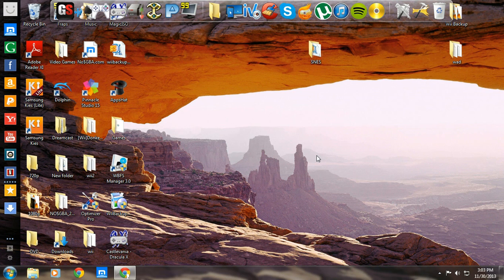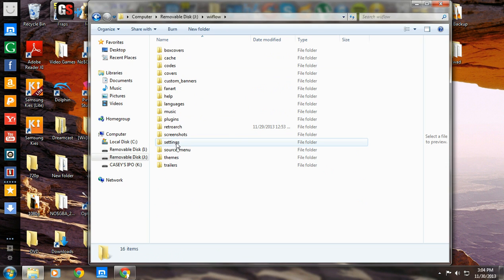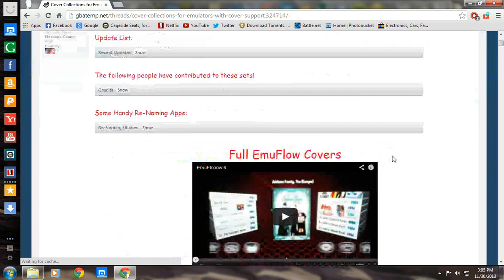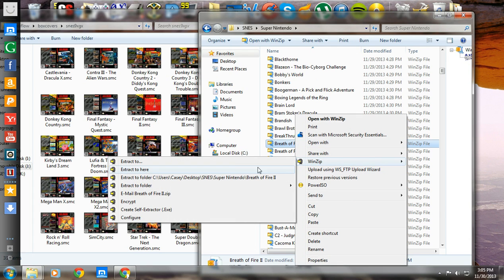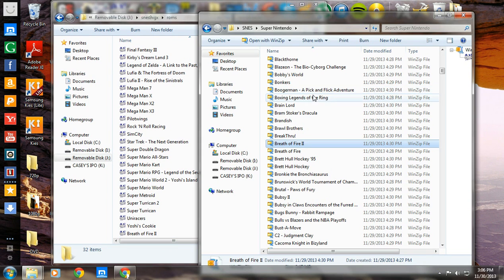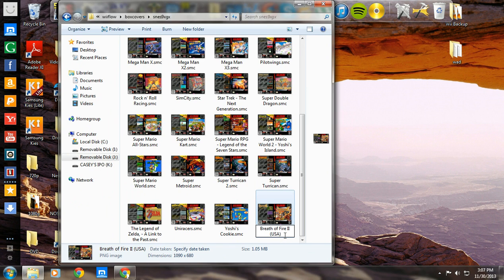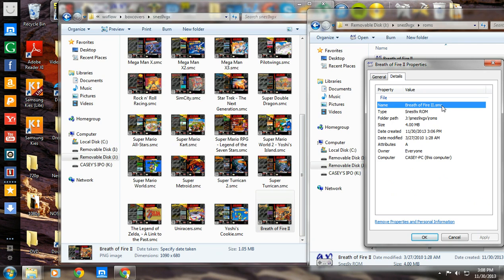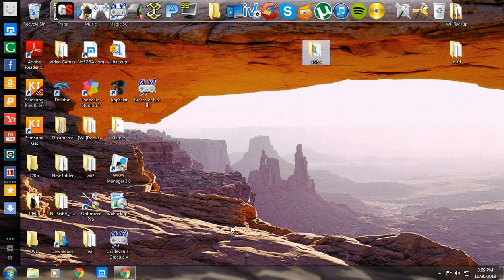Wiiflow - Adding cover art to Roms.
***REMINDER***
Make sure after adding anything to your SD/USB that you are reloading your Cache. Also make sure your emulator plugin box is check marked.

Big thanks goes out to everybody who worked on putting together all the cover art. Holy Shit! That must have been a big Project! Good Job!

I may or may not be able to help, I am still learning.